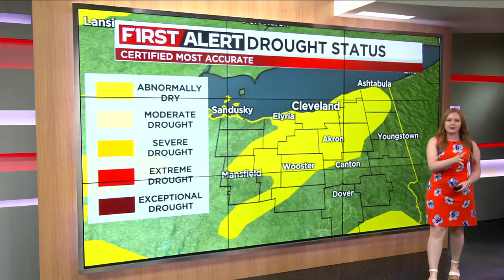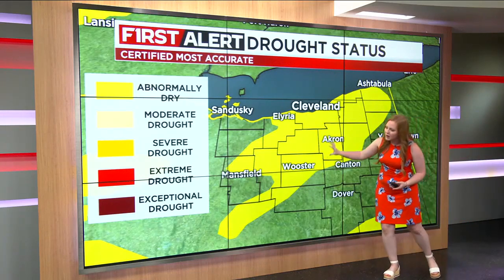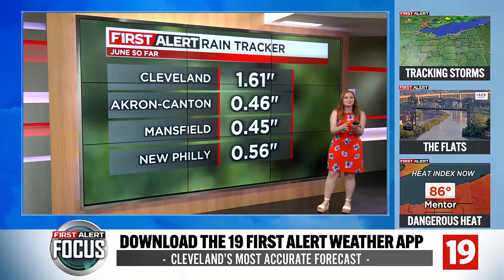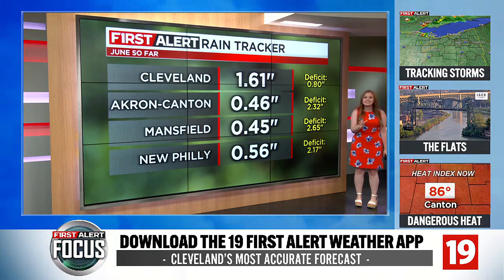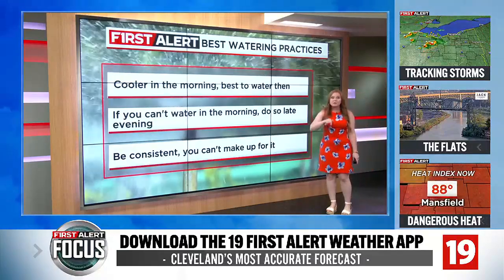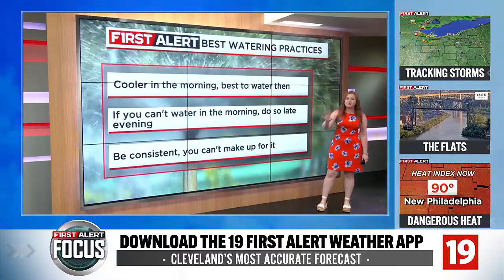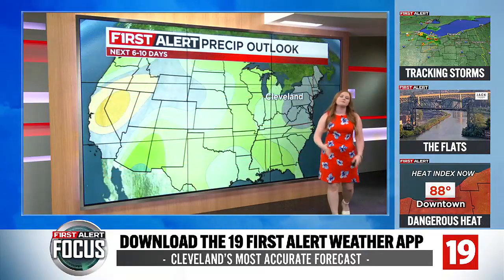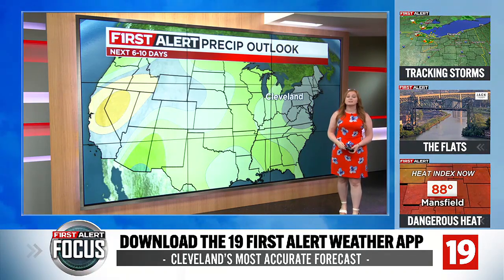First Alert Focus: Erika Page updates drought tracking